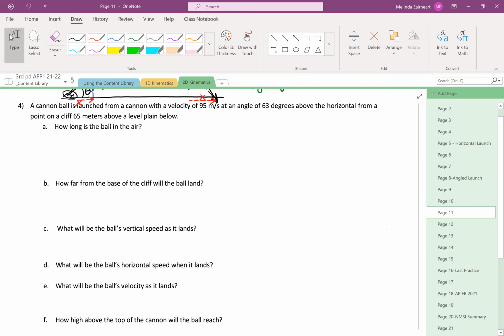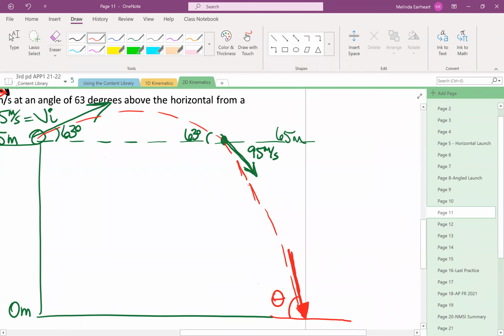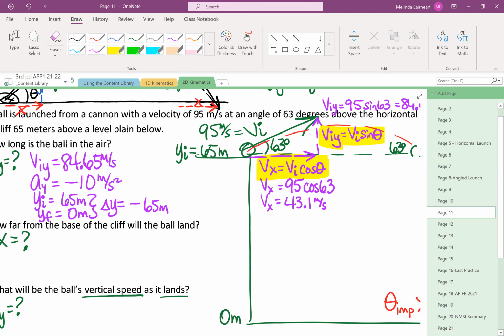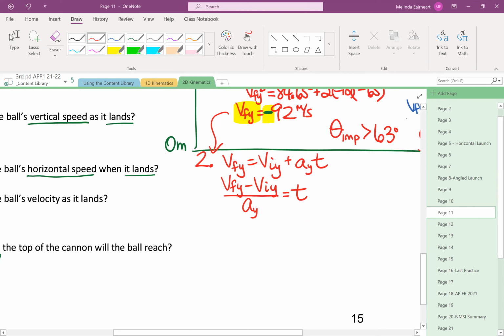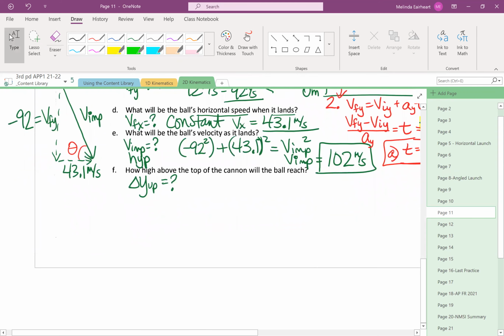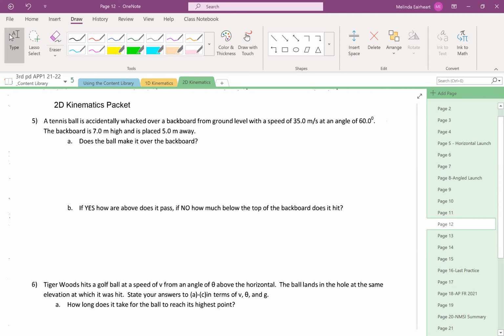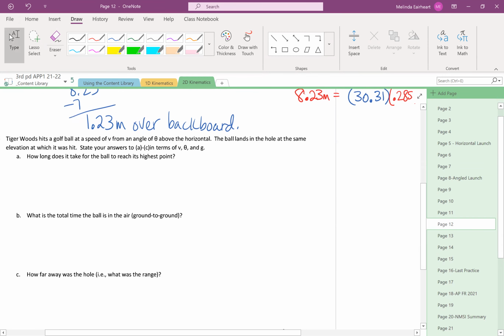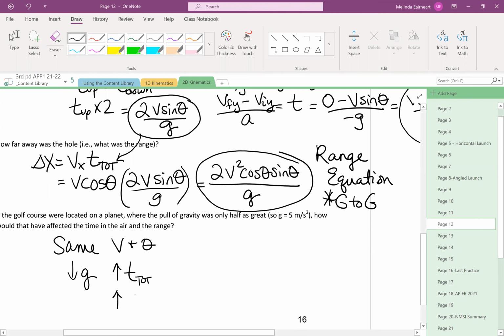Day 3: Angled Launches (not symmetrical) pages 11-12